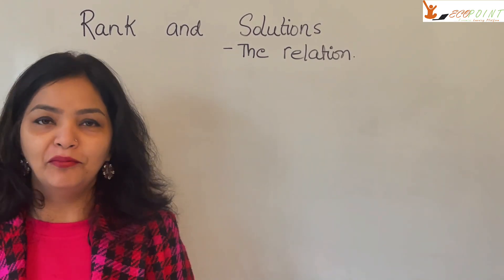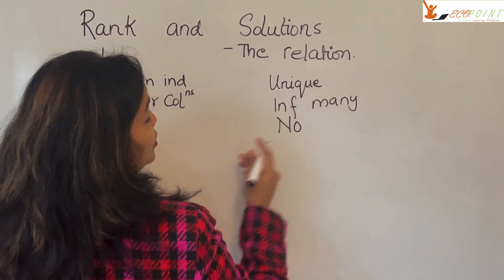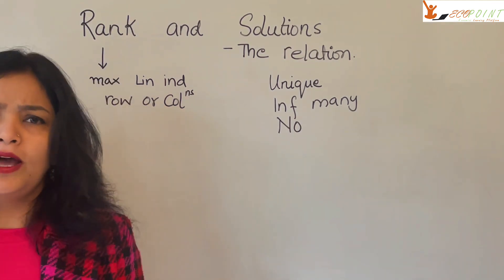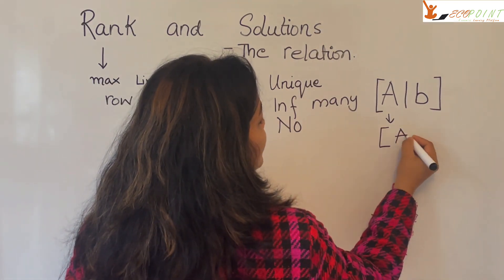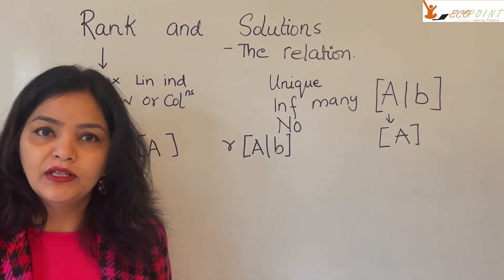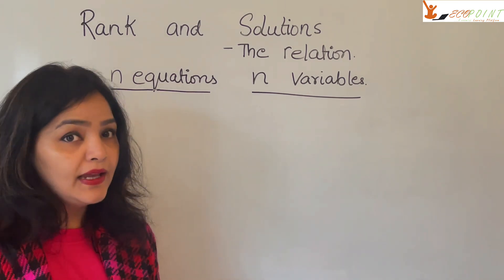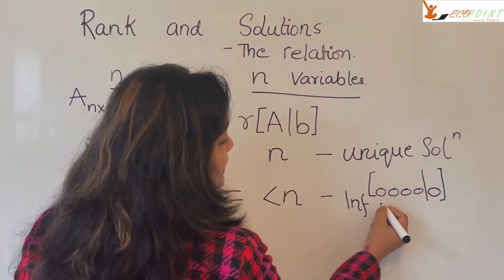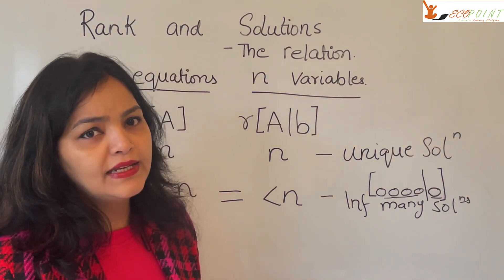Linear Algebra | Rank | Relationship b\w Rank and Solutions to a System of Equations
In this recording, we are discussing, How to use Elementary Row Operations to solve Equations?

1) Basics of MA Economics Entrance Exam (DSE/ISI/JNU/IGIDR/MSE)
2) Semester 4 Exam, Economics H
3) UGC Net Economics
4) Indian Economic Services
5) IAS Economics Optional